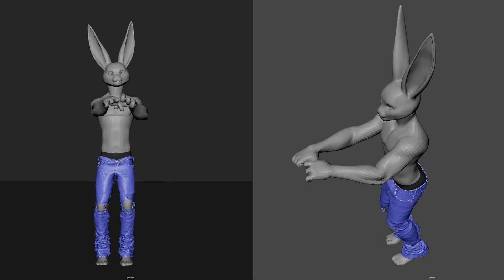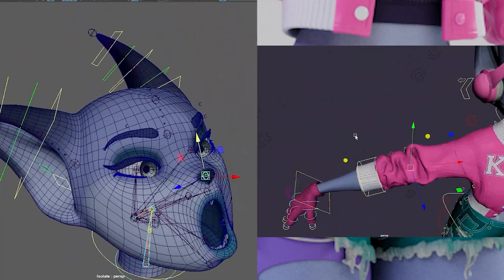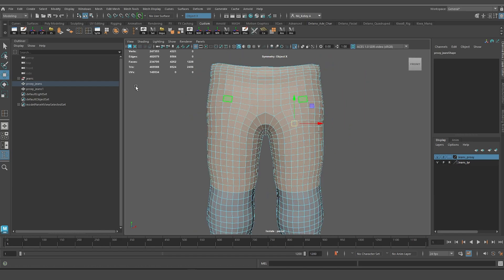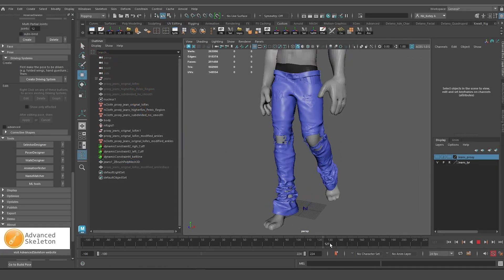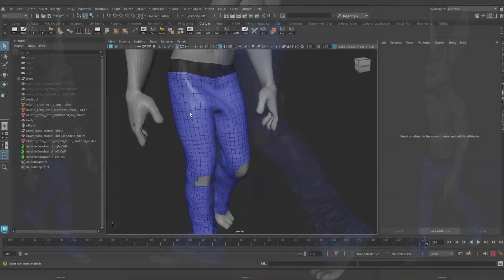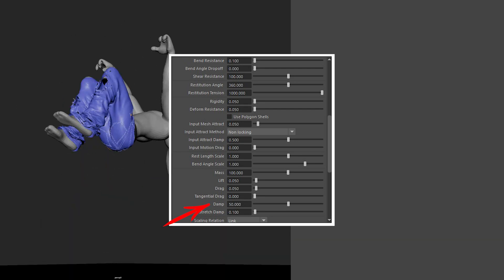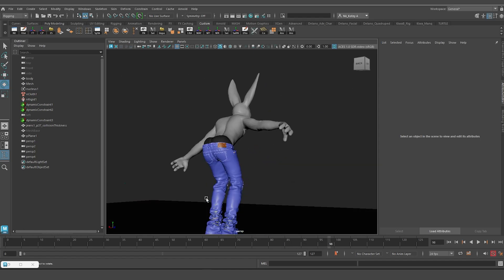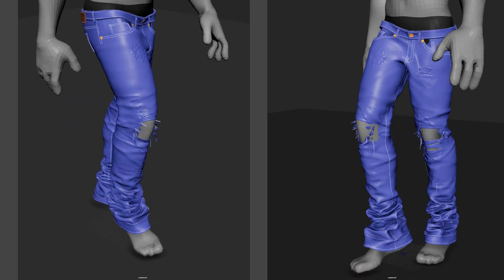Character Modeling, Rigging & Grooming - Part 12/50 - Simulating ripped jeans/denim with nCloth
In this 12th lesson, I perform some nCloth simulation tests for the anthro hare’s ripped jeans

Part 13 - nCloth Simulation test for baggy hoodie
Part 14 - nCloth Simulation test for Cropped hoodie
Part ?: Rigging with Advanced Skeleton
Part ?: …
Part ?: Creating shelf with various scripts for selecting, hiding, zeroing & more
Part ?: Setting up and testing nCloth systems for her clothing
Part ?: Setting up and testing nCloth systems for his clothing
Part ? Setting up nhair for dreadlocks
Part ?: Grooming her head
Part ?: Grooming her tail & fingers
Part ?: Grooming his head
Part ~ 52: Grooming his tail, fingers & legs

PRODUCTION TIMELINE
Ideation & Concepting Both Characters   |   (1/12/2024 to 1/18/2024)   |    [~35 hrs]
Sculpting their bodies |    (2/4/2024 to 3/1/2024)   |    [~ 8 hrs 25 min]
Sculpting her rig friendly and groomable head |   [~13 hrs]
Sculpting his rig friendly and groomable head   | [~5 hrs]
Sculpting her wardrobe | [~22 hours so far]
Sculpting his wardrobe  |  [~18 hours so far]

CREDITS

FULL CREDITS
Her Latex Jumper reference from Zasuwa sports wear
Her Cropped puffer jacket reference from Fashion Nova
Her Balenciaga Speed 2.0 reference from Balenciaga br&
Her Urban streetwear Athletic sweatpants reference by Screenshot Br&
His Jordan 6 reference from Jordan brand
His stacked flare jeans by rockstar original
His baggy hoodie by harajuku streetwaer
Title card background by Freepik
Green gradient background by Mateus &re on Freepik

White background abstract  by kjpargeter on Freepik

CHAPTERS

CHAPTERS
00:00 Intro
00:24 Trying out Advanced skeleton and discussing plans to integrate it into this course
01:08 Advanced skeleton test motion and mocap
01:18 Skinning for this test rig
01:49 New course announcement (MIgrating Kiwa to Advanced skeleton)
02:45 Creating proxy geometry for simulation test
05:00 Workflow breakdown
06:45 Component to component constraints
07:26 Friction
07:52 Preliminary solver settings used
08:17 nCLoth Heavy Denim preset
08:34 Realistic sliding belt line for jeans
08:59 Topology modifications
10:13 Input Mesh attract, Deform resistance, Rigidity and Damp
11:16 Stretch, compression and shear resistance
12:24 Thickness and Self Collide Width Scale
13:07 Keying parameters for fast animation
15:06 Closing and next lesson summary
DATE POSTED
Tues, Feb 24th 2024